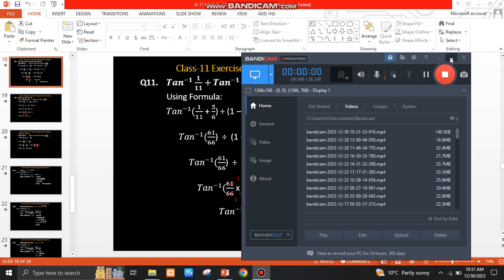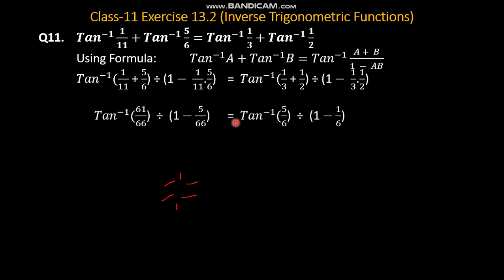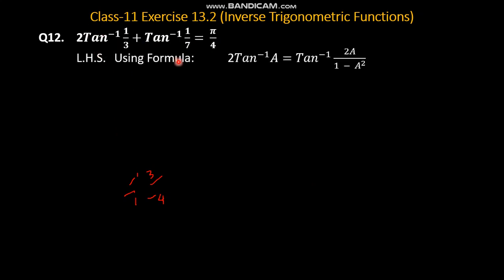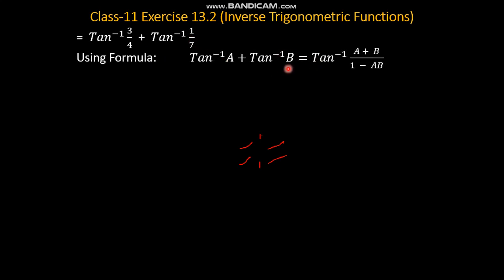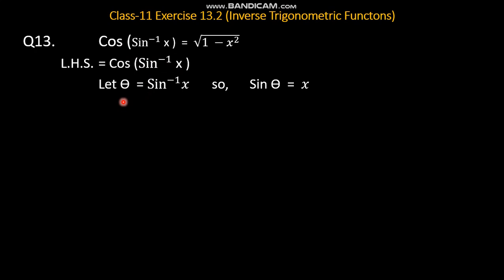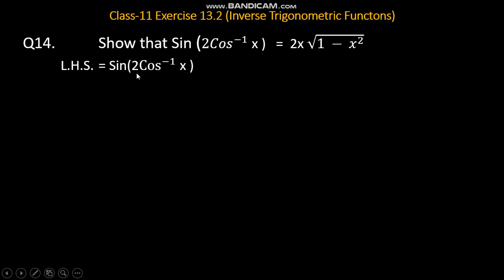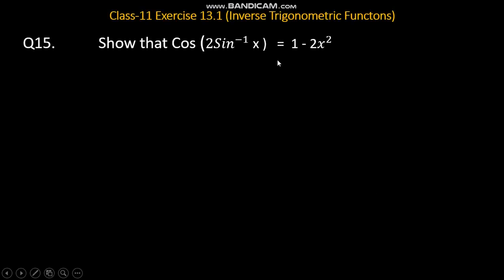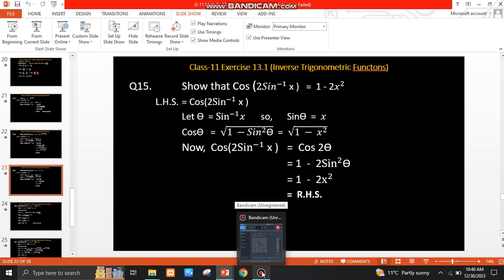1st Year Math Ex 13.2 | Q# 11to 15 Ex 13.2 class-11 | Inverse Trigonometric Functions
1st Year Math Ex 13.2 | Q# 11+12+13 Ex 13.2 class-11 | Inverse Trigonometric Functions | Brainybites | Ex 13.2 class 11 | Trigonometry with brainybites class 11th Ex 13.2 |

In this video, we are going to learn about inverse trigonometric functions and will look to solve all the questions of Exercise 13.2 of 11th class math PTB in an easy with 100% concept clearance.

A.O.A This is Amin Sherwani, the Educationist providing educational services through this platform ensuring 100% concept clearance in different subjects ranging from grade-5 to graduation level. It is worth mentioning that this is the only channel where you can find guideline and concept clearance in variety of subjects such as math from grade-5 to G-12 according to PTB, Oxford Countdown, D-Series curriculum. The channel also covers physics lectures of grade-9 and 10, Statistics Grade 11-12, English Tenses, Accounting for O' Levels, I.Com. B.Com, Business Studies and Economics for Inter / O' Levels / Graduation level,